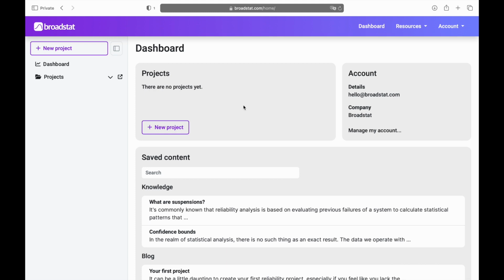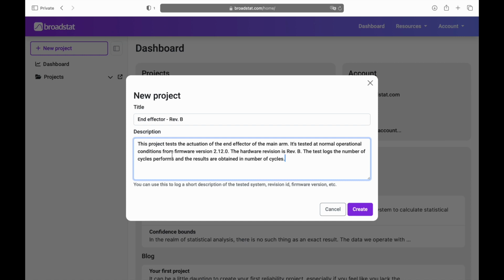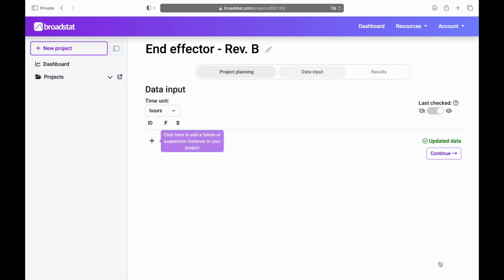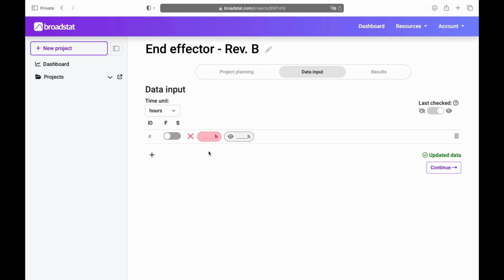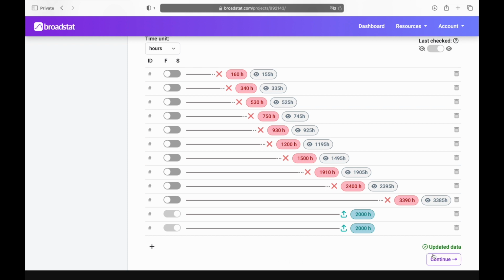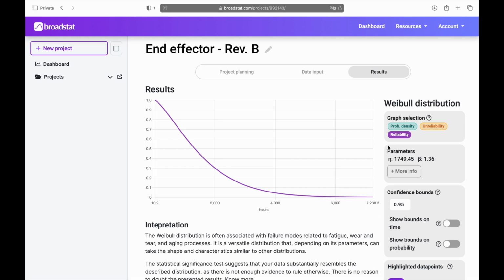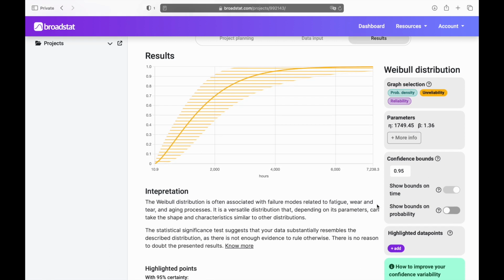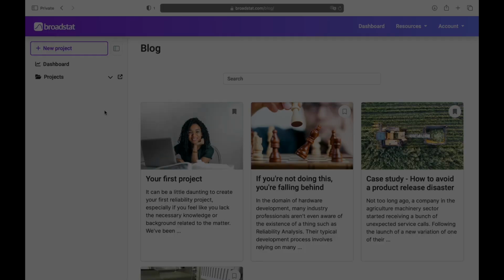Your first project in Broadstat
Learn how to create a reliability project in Broadstat and obtain statistical results about your system. This will allow you to do failure forecasting, evaluate the reliability of your system, and more. With Broadstat, you don't need to learn any complex topics like statistical distribution fitting, as you are taken step by step through the automated calculation process.

and start your first project now!